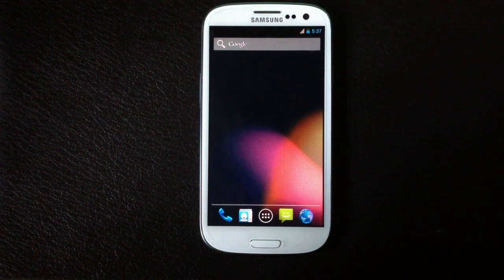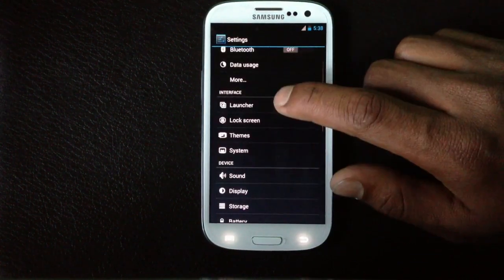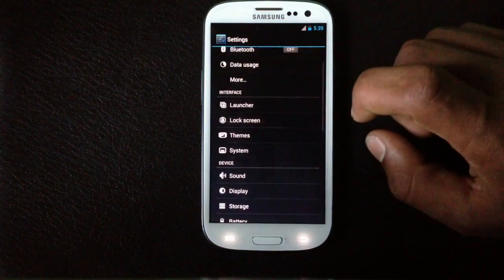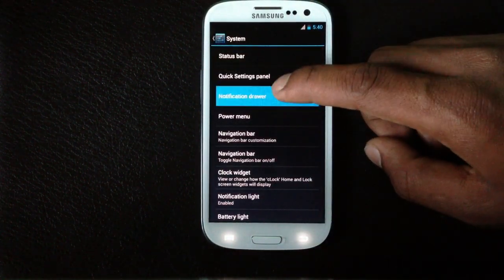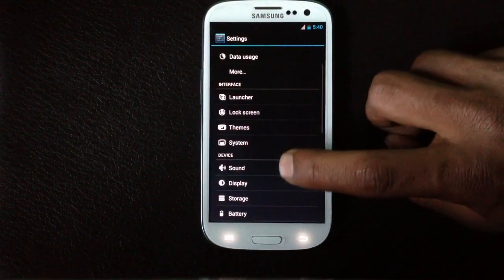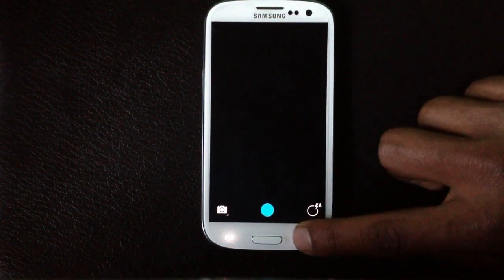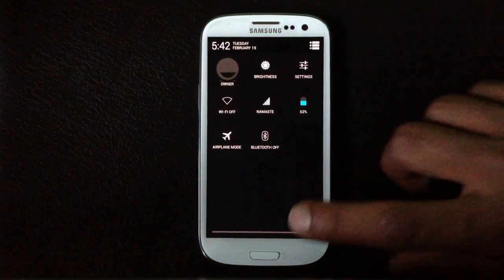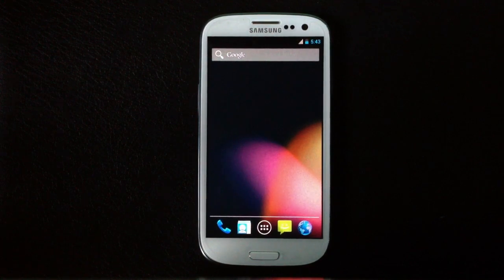Android 4.2.2 (CM 10.1) For Samsung Galaxy S3 - Smooth and Fast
ITs Cm 10.1 for galaxy s3
smooth and fast